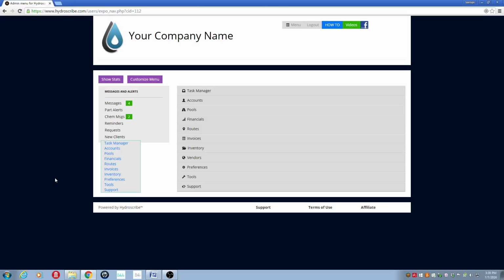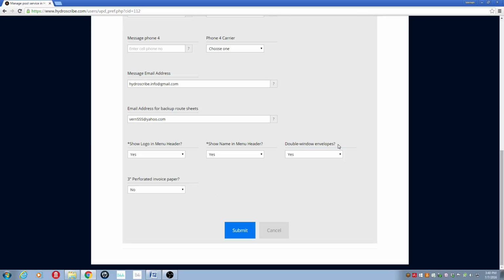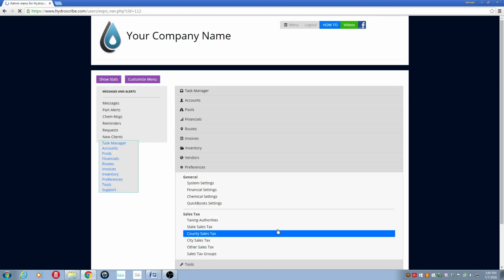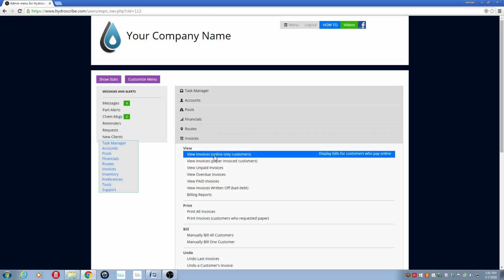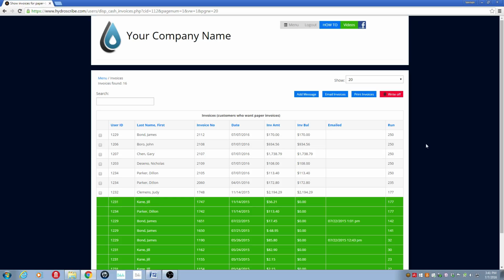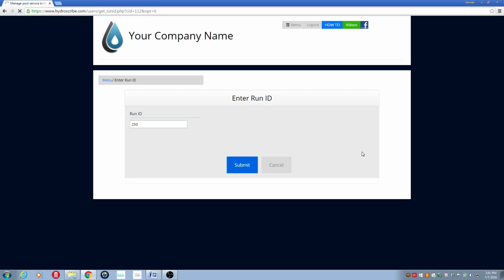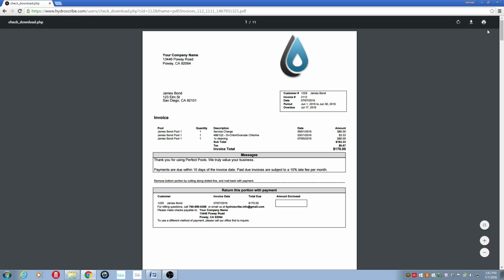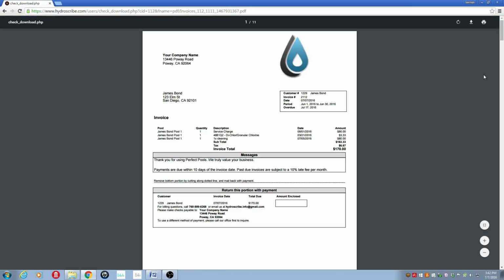print a batch of invoices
How to print a batch of customer invoices.